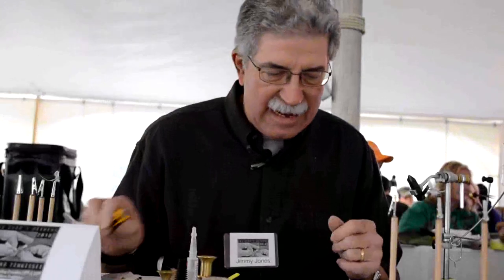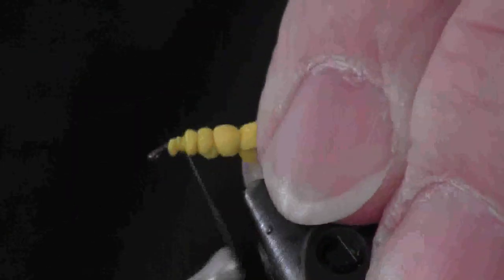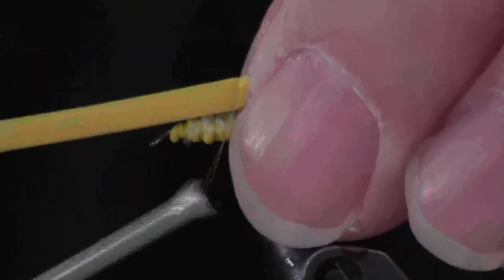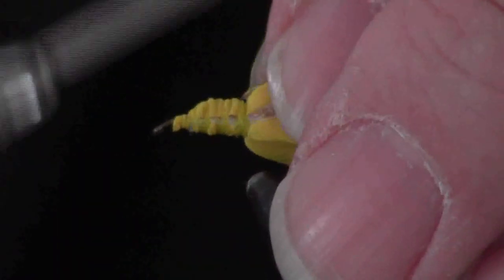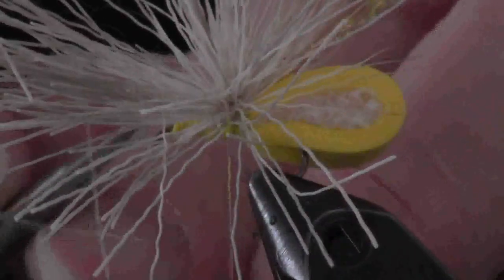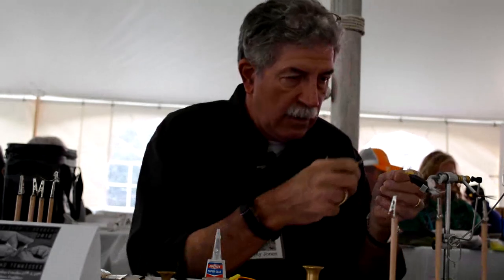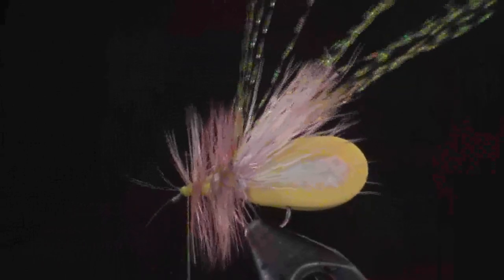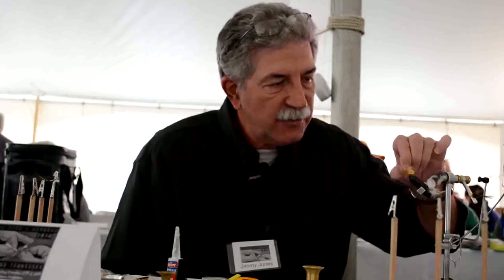Tying the Never Sink Caddis with Jimmy Jones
Jimmy Jones demonstrates tying a modified version of the Never-Sink Caddis that uses additional foam to provide more buoyancy in heavy water.

Tied at the 2018 Fly Tyers Weekend at Little River Outfitters in Townsend, TN.